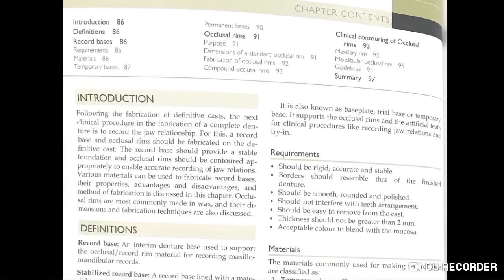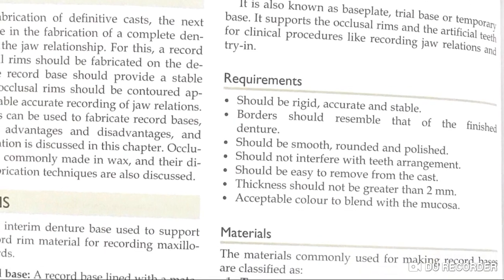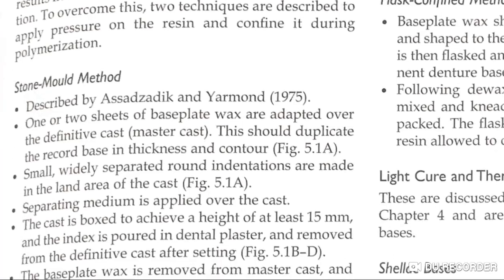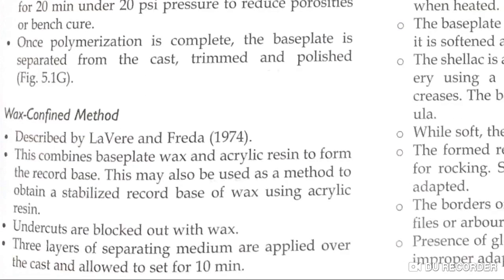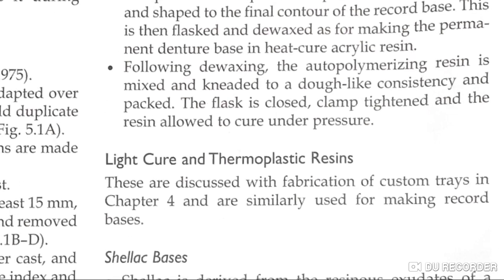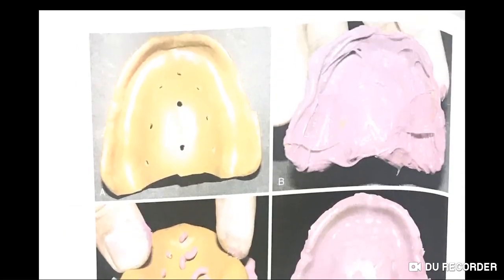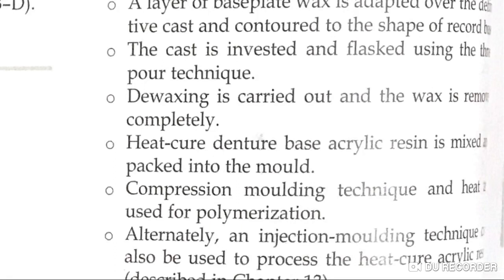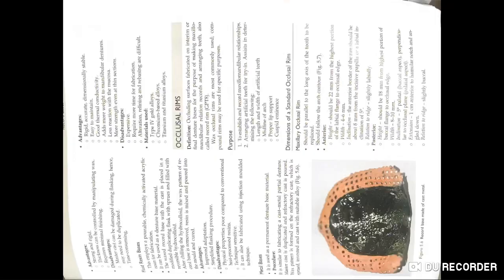Record base and occlusion rims FOR DENTAL STUDENTS